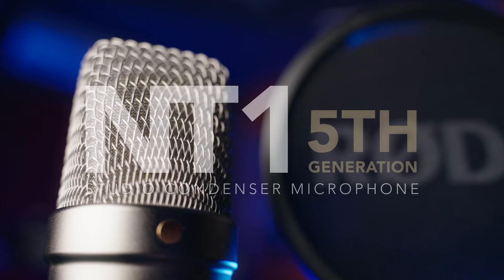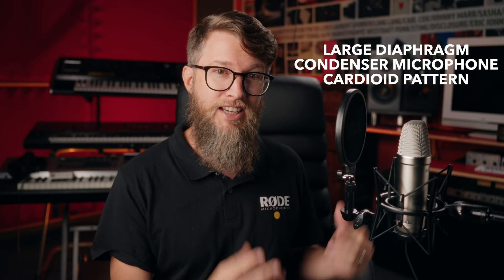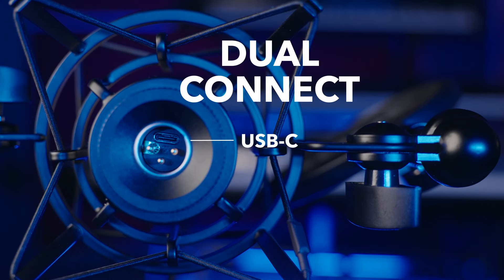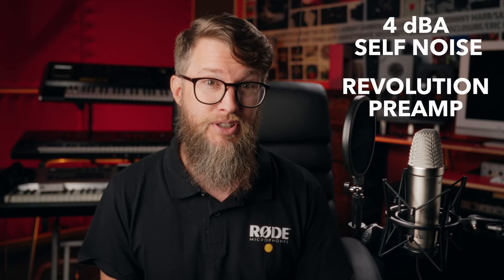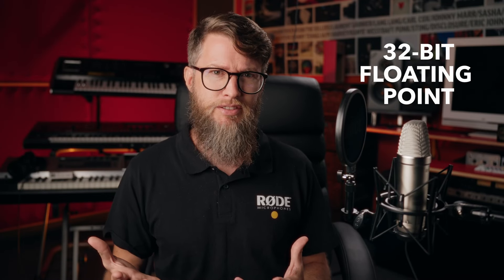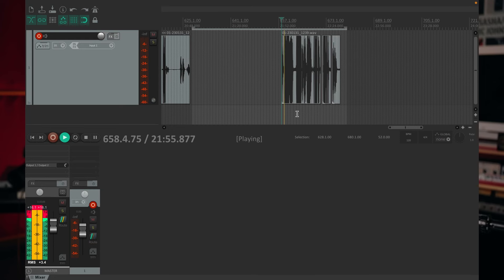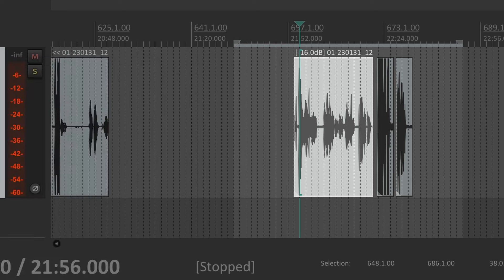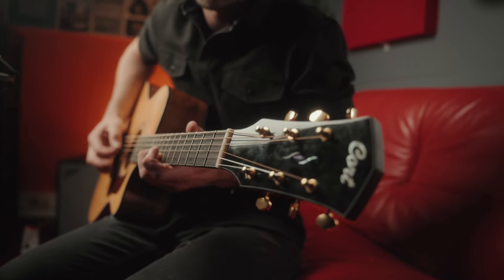RØDE NT1 5th Generation - What makes it so great?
In this video, Stian explains what makes the new RØDE NT1 5th Generation so incredibly innovative and a must-have for any recording studio!

The NT1 5th Generation is a revolutionary studio condenser microphone that fuses the classic sound signature of the iconic NT1 with cutting-edge, next-generation technology.

It features RØDE’s groundbreaking (patent-pending) Dual Connect output, offering both XLR and USB connectivity for incredible versatility, a world-first “unclippable” 32-bit float digital output, advanced digital signal processing, and more, all while delivering the same warm, silky character, extremely low noise, and high SPL handling that the NT1 is renowned for.

The NT1 5th Generation is a true studio workhorse that excels in everything from vocals and speech to guitar, piano, drums and percussion – the ultimate studio microphone.